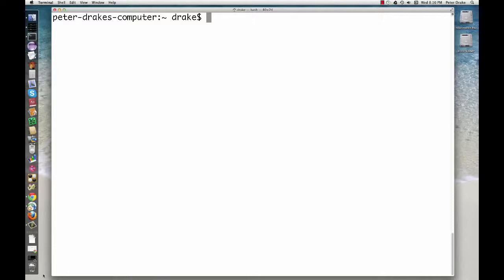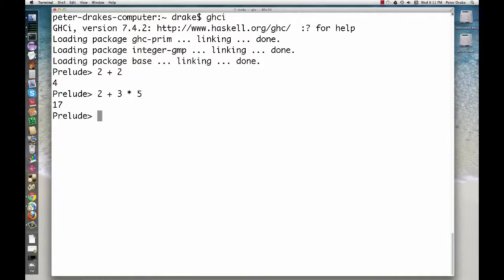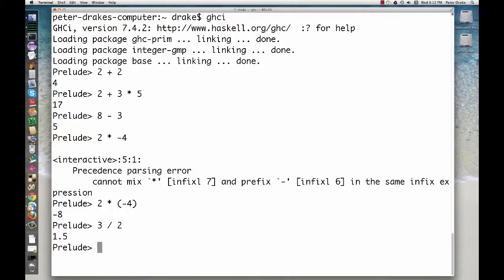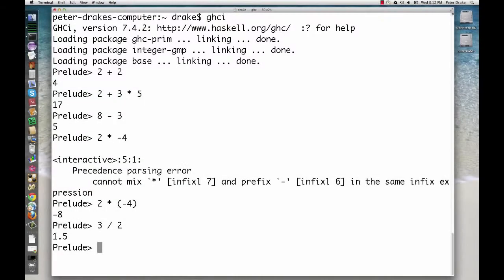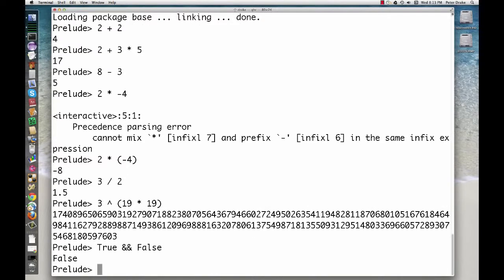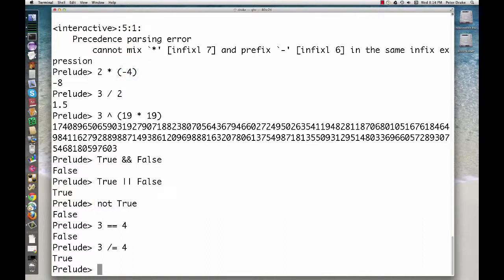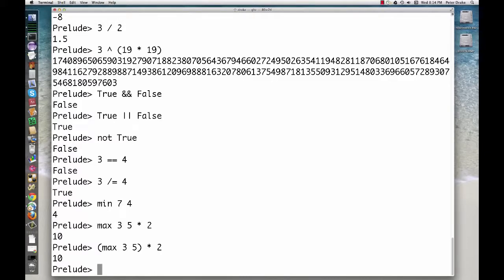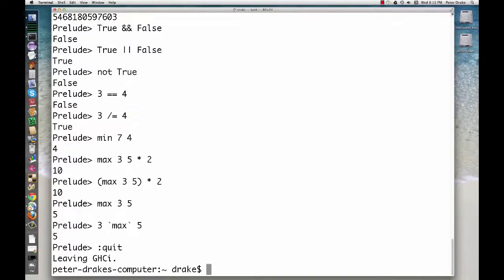Haskell 2a : Haskell as a Calculator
Haskell is a purely functional programming language. In imperative languages you get things done by giving the computer a sequence of tasks and then it executes them. While executing them, it can change state. For instance, you set variable a to 5 and then do some stuff and then set it to something else. You have control flow structures for doing some action several times. In purely functional programming you don't tell the computer what to do as such but rather you tell it what stuff is. The factorial of a number is the product of all the numbers from 1 to that number, the sum of a list of numbers is the first number plus the sum of all the other numbers, and so on. You express that in the form of functions. You also can't set a variable to something and then set it to something else later. If you say that a is 5, you can't say it's something else later because you just said it was 5. What are you, some kind of liar? So in purely functional languages, a function has no side-effects. The only thing a function can do is calculate something and return it as a result. At first, this seems kind of limiting but it actually has some very nice consequences: if a function is called twice with the same parameters, it's guaranteed to return the same result. That's called referential transparency and not only does it allow the compiler to reason about the program's behavior, but it also allows you to easily deduce (and even prove) that a function is correct and then build more complex functions by gluing simple functions together.

Haskell is lazy. That means that unless specifically told otherwise, Haskell won't execute functions and calculate things until it's really forced to show you a result. That goes well with referential transparency and it allows you to think of programs as a series of transformations on data. It also allows cool things such as infinite data structures. Say you have an immutable list of numbers xs = [1,2,3,4,5,6,7,8] and a function doubleMe which multiplies every element by 2 and then returns a new list. If we wanted to multiply our list by 8 in an imperative language and did doubleMe(doubleMe(doubleMe(xs))), it would probably pass through the list once and make a copy and then return it. Then it would pass through the list another two times and return the result. In a lazy language, calling doubleMe on a list without forcing it to show you the result ends up in the program sort of telling you "Yeah yeah, I'll do it later!". But once you want to see the result, the first doubleMe tells the second one it wants the result, now! The second one says that to the third one and the third one reluctantly gives back a doubled 1, which is a 2. The second one receives that and gives back 4 to the first one. The first one sees that and tells you the first element is 8. So it only does one pass through the list and only when you really need it. That way when you want something from a lazy language you can just take some initial data and efficiently transform and mend it so it resembles what you want at the end.

Haskell is elegant and concise. Because it uses a lot of high level concepts, Haskell programs are usually shorter than their imperative equivalents. And shorter programs are easier to maintain than longer ones and have less bugs.

Haskell was made by some really smart guys (with PhDs). Work on Haskell began in 1987 when a committee of researchers got together to design a kick-ass language. In 2003 the Haskell Report was published, which defines a stable version of the language.